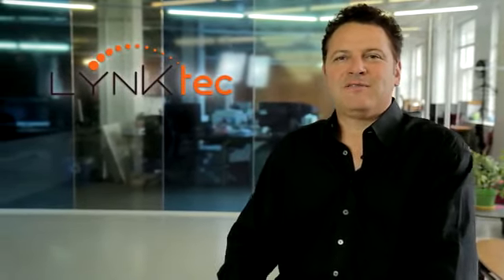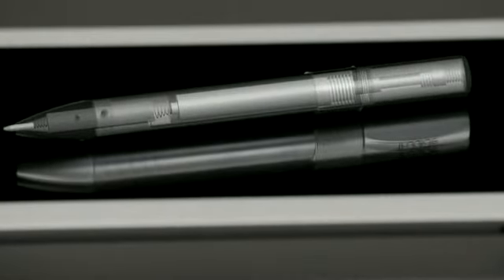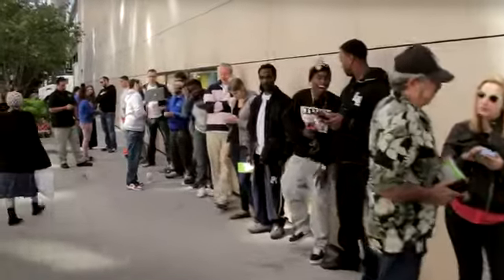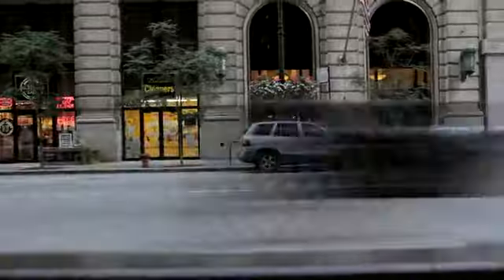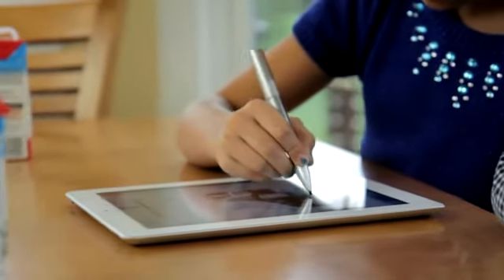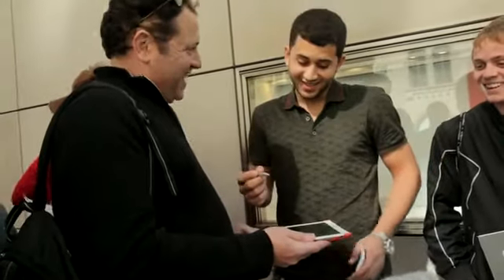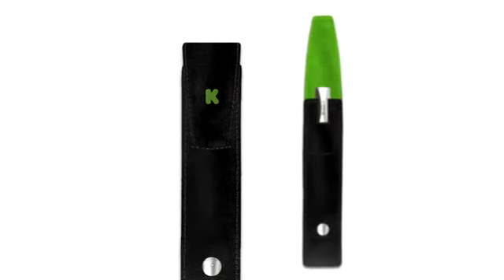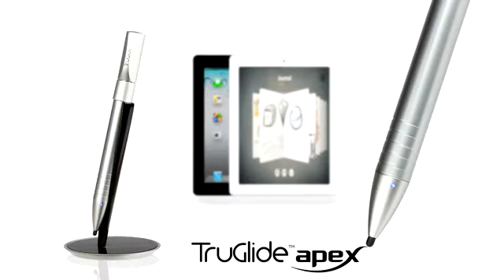TruGlide Apex: Fine Point Electronic Stylus for iPad.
The TruGlide Apex features a tip size of only 2.4mm and uses electronic circuitry to deliver a precision writing experience!